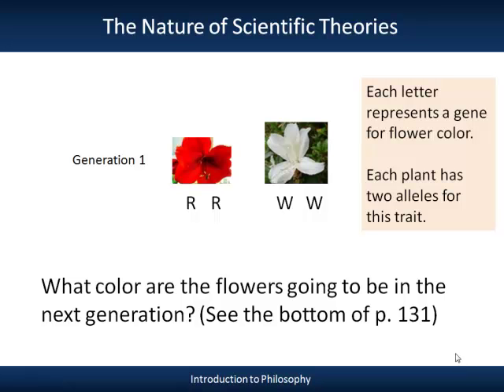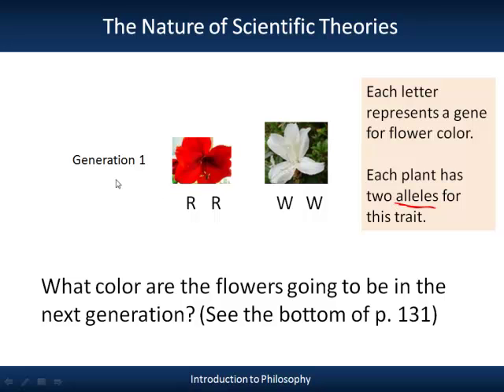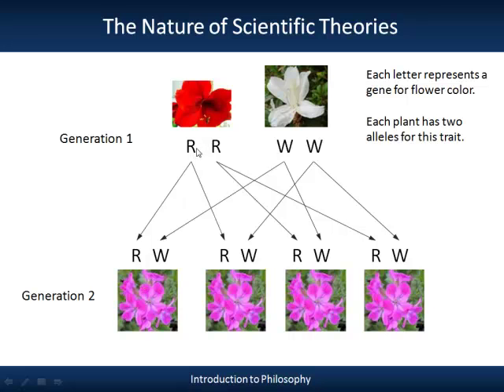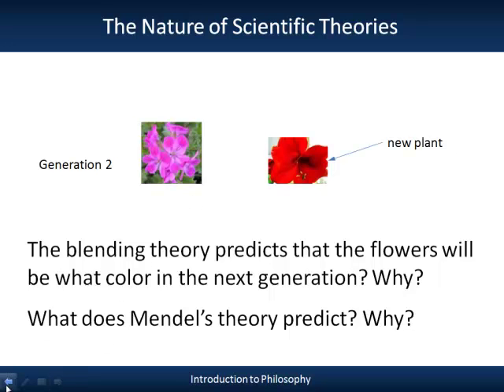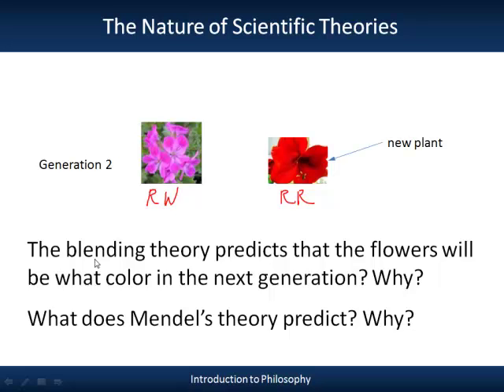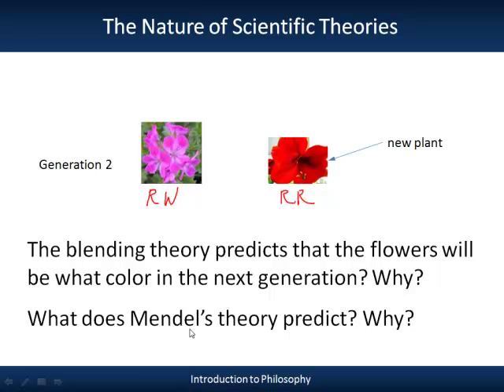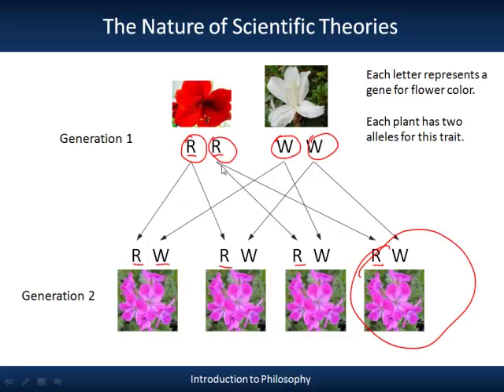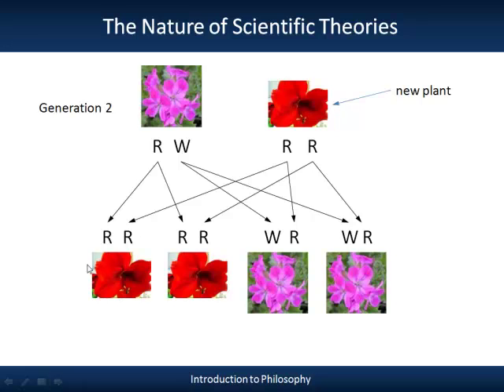Intro to Phil - Mendel